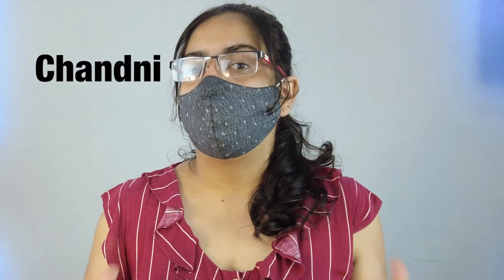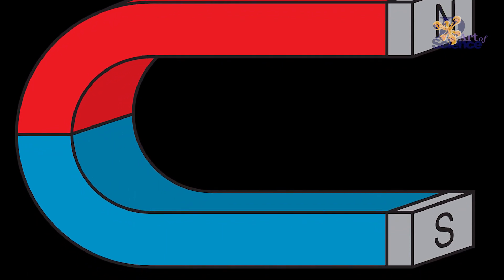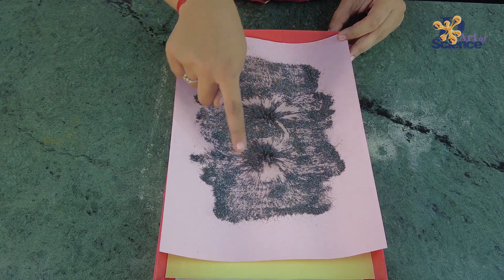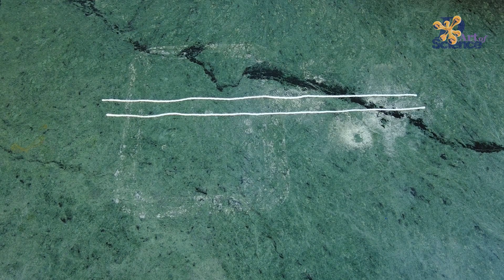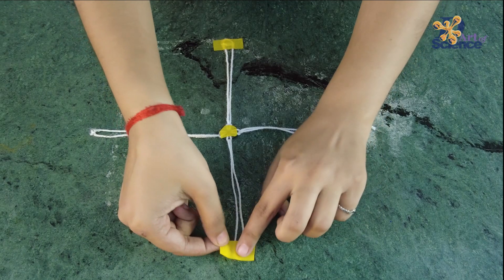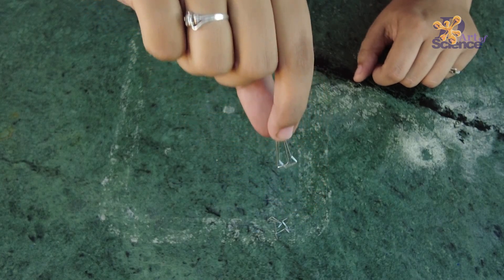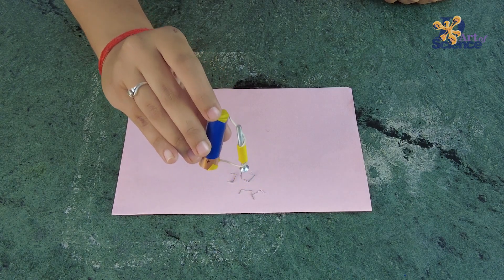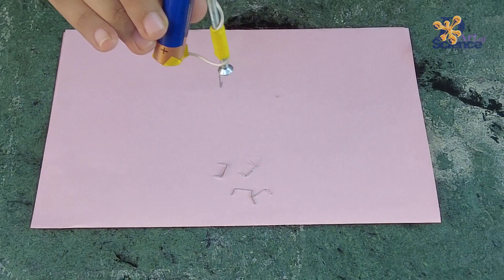Understanding Magnets | dArtofScience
Hey Guys! Todays video is on Understanding Magnets. We have some fun experiments lined up through which you can understand the concepts of magnets better.